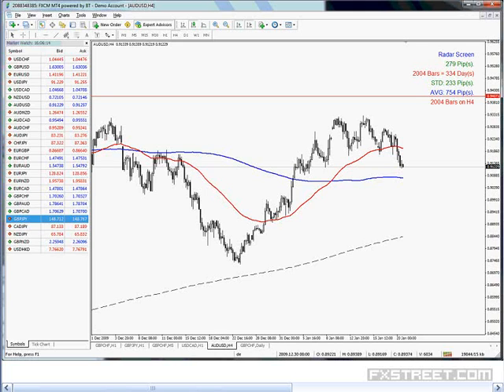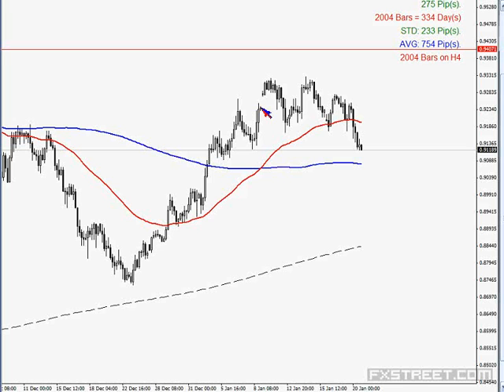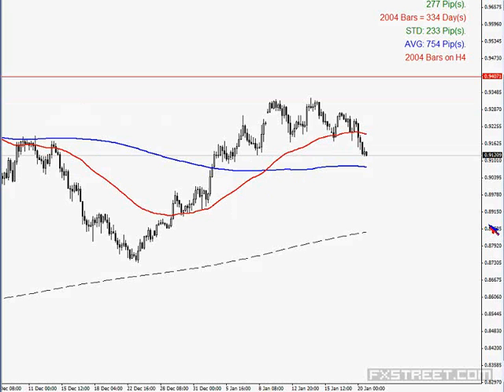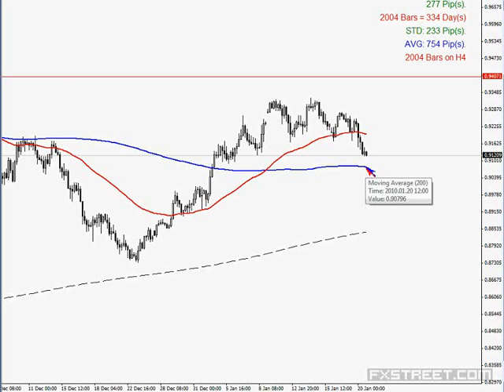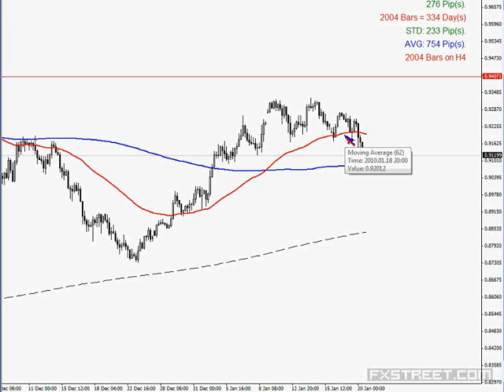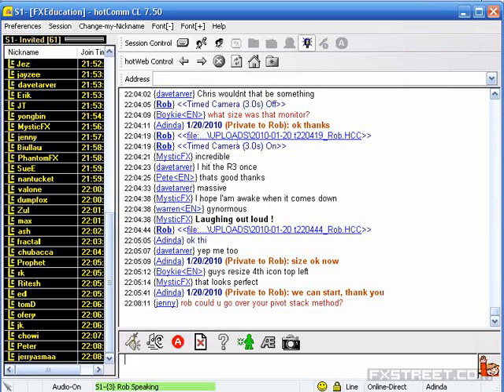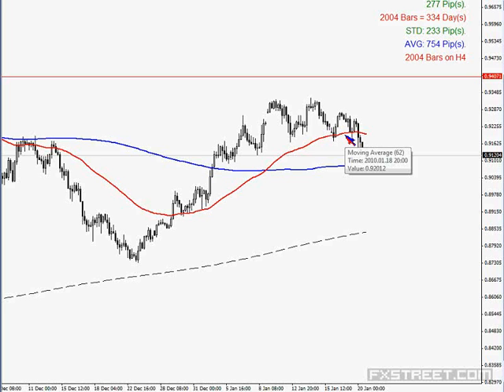Economic and Technical View of the Currency Market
Rob Booker, Founder and Host at TraderRadio.net, surveys the most important recent economic news, including what is currently driving movement the currency markets. He also covers some of the best current short and long term trading setups using a unique technical perspective.